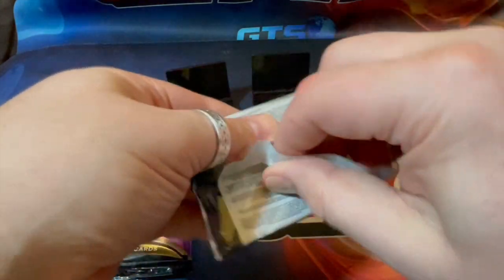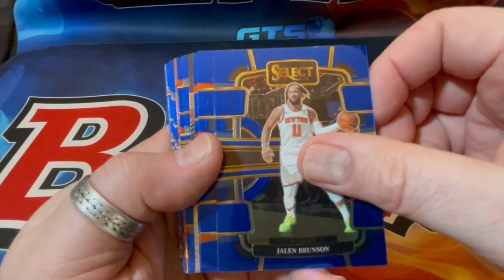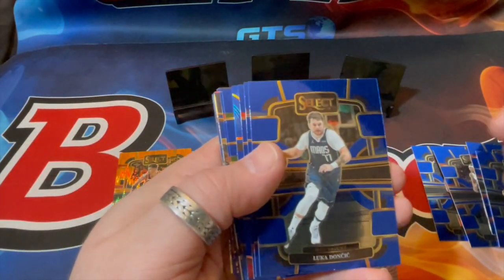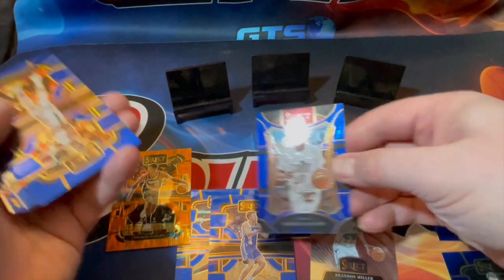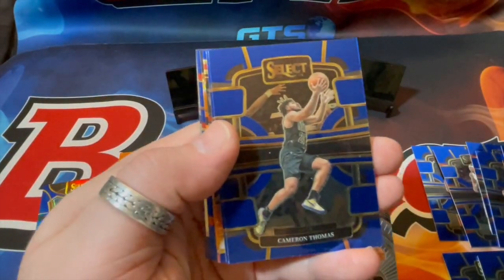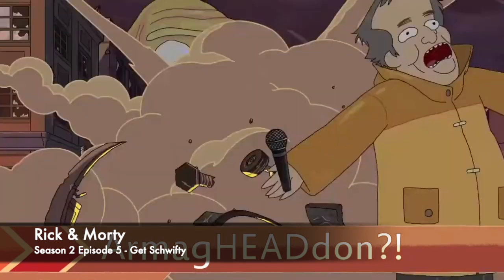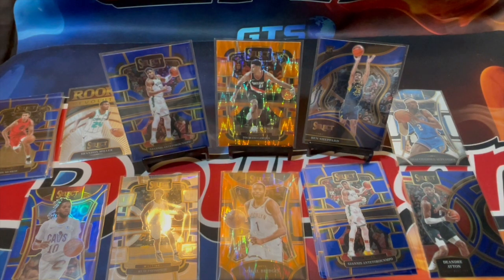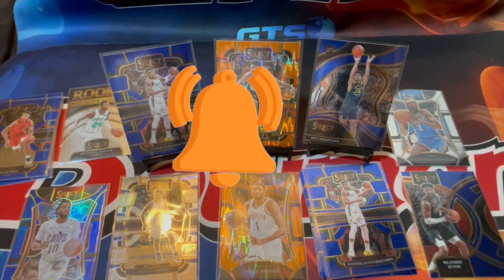Wemby HUNT Part Deux! - 2023-24 Select Basketball Blaster Box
Hobby Hound Memberships: Check out the member levels and cool perks available. There are many different levels for all levels of collectors.

Product Description: Includes full information for popular 2023-24 Panini Basketball NBA sets, including Prizm and National Treasures, along with 2023-24 Panini NCAA Basketball and 2023 WNBA products, plus coverage for various 2023-24 Bowman University Basketball, 2023-24 Onyx Basketball and 2023-24 Leaf Basketball sets. Look for Victor Wembanyama rookie cards.

Marketplaces:
Whatnot (Get $15 sign-up FREE)